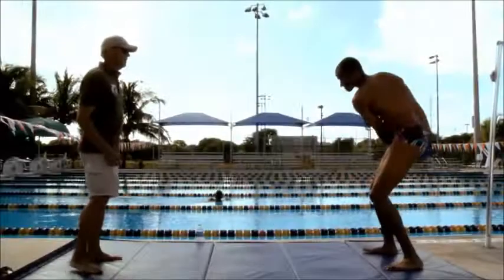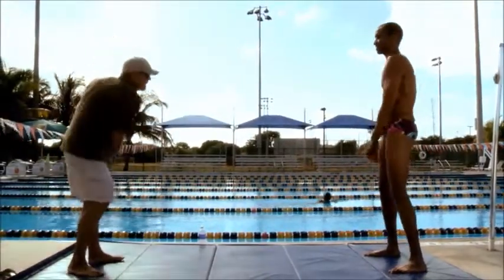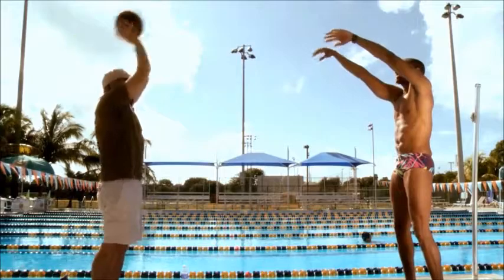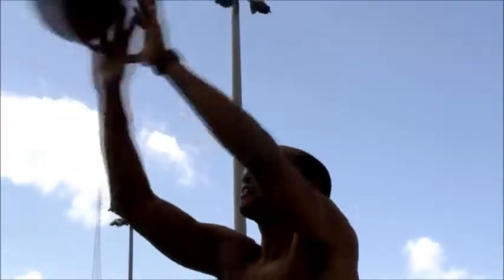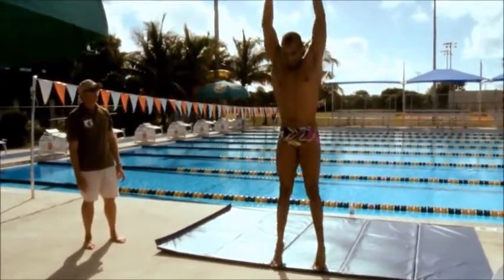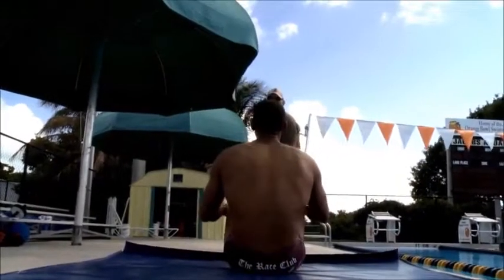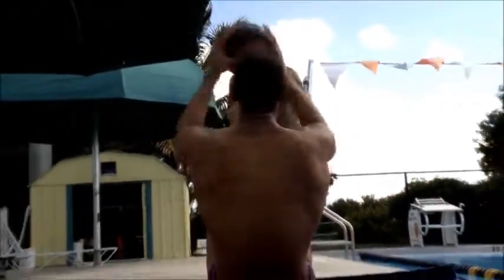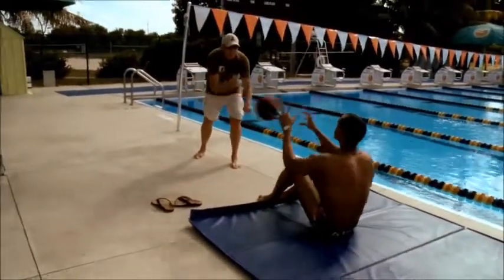Medicine Ball Dryland Training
Swimmers and water polo players should look into more ways to enhance their dryland training.  Using a medicine ball is just another method to get the job done.